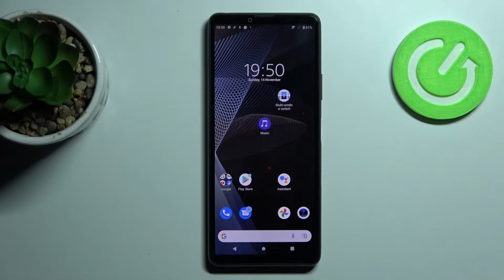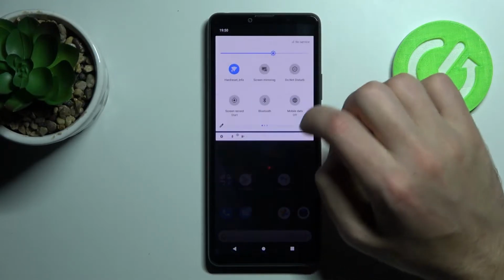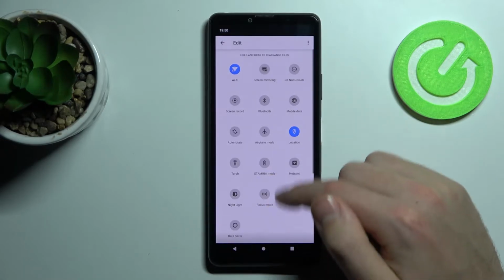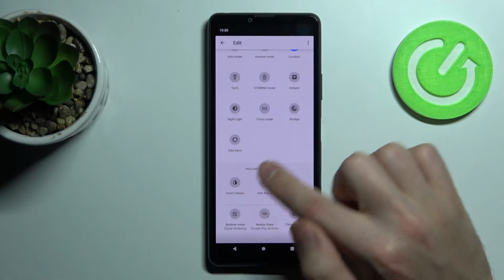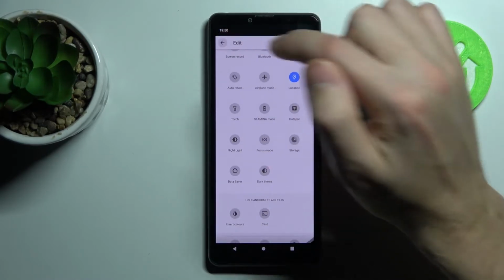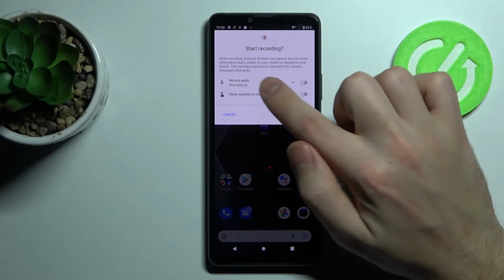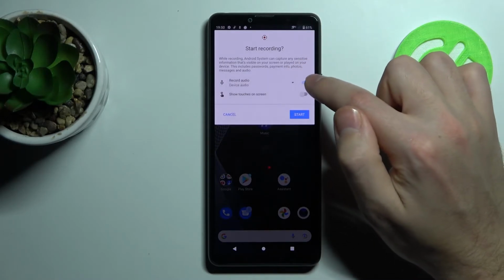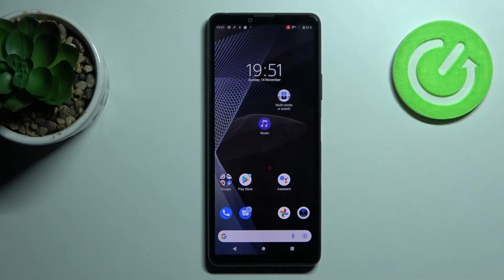How to Change Screen Recorder Sound Settings on Sony Xperia 10 III – Manage Screen Recorder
Hi there! If you want to use the microphone to annotate your screen recordings or use your Sony Xperia 10 III system sounds, then our specialist will show you how to do it. In this video tutorial, our Specialist will open the screen recorder settings and show you how to use, enable or disable certain sound settings on Sony Xperia 10 III. So, open our video tutorial and follow the steps of our Expert to successfully change the sound on your Sony Xperia 10 III.

How to Adjust Screen Recorder Settings on Sony Xperia 10 III?
How to Manage Screen Recorder Sound Settings on Sony Xperia 10 III?
How to Use Screen Recorder Sound Settings on Sony Xperia 10 III?